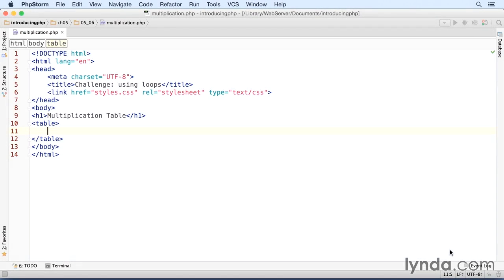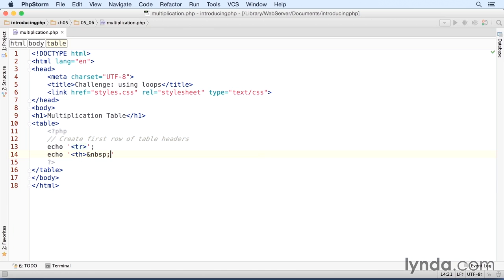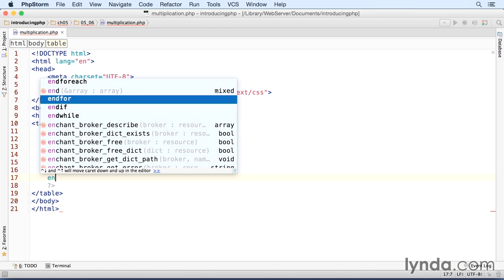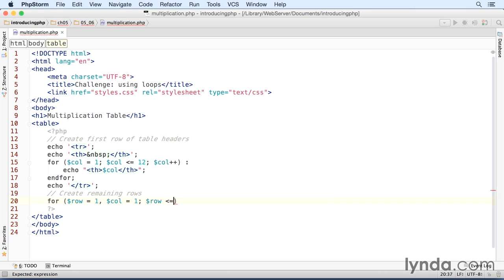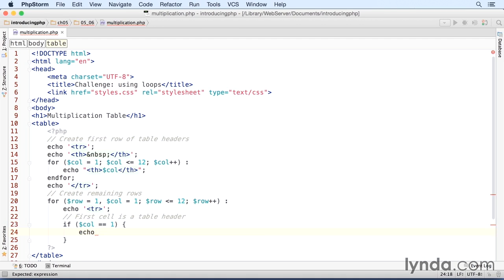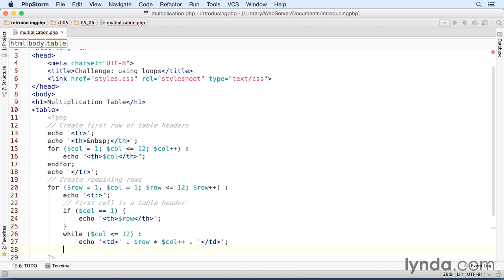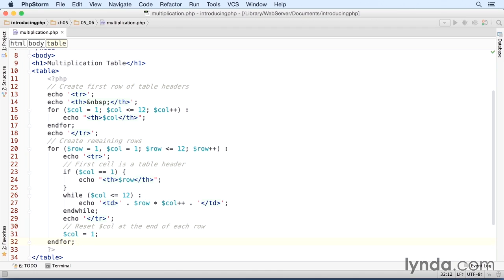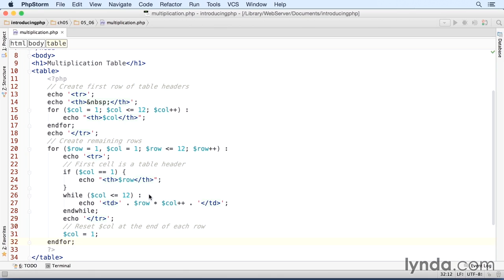30 Solution Multiplication table